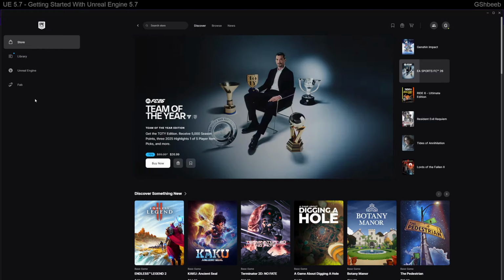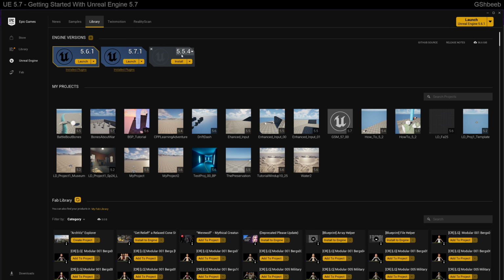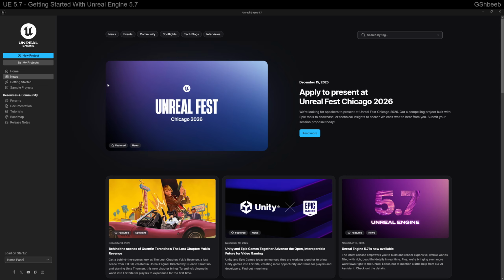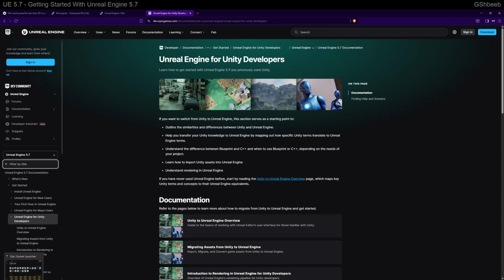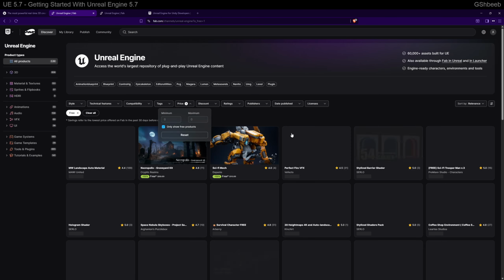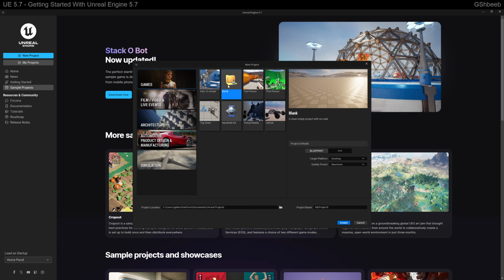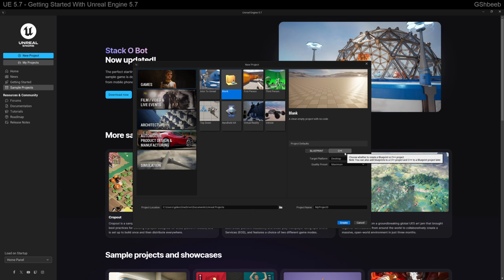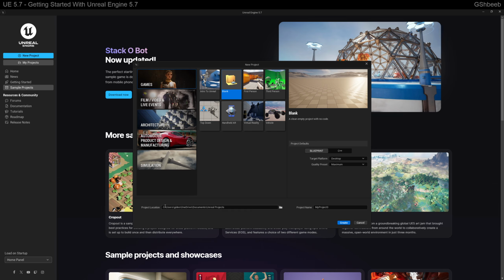Getting Started With Unreal Engine 5.7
How to get an Epic Games account, download the Epic Games Launcher, Install Unreal Engine, get content from FAB, and create a project.